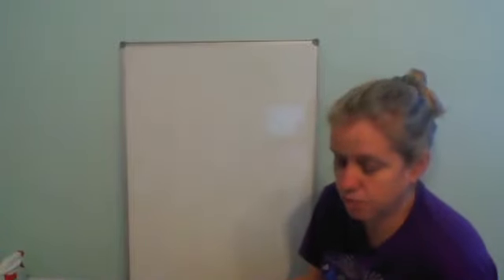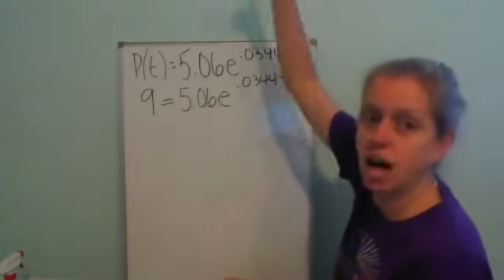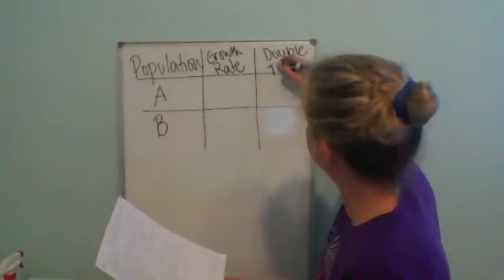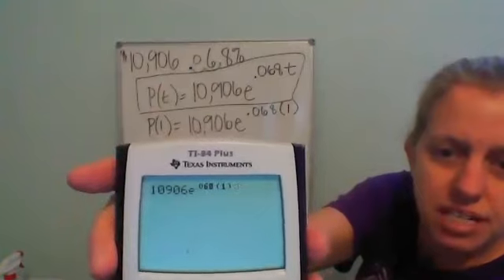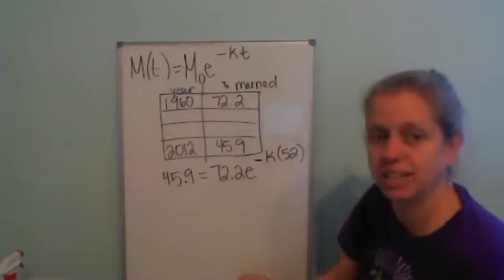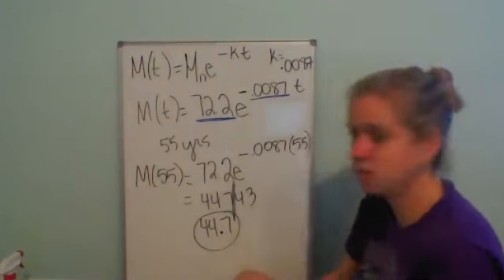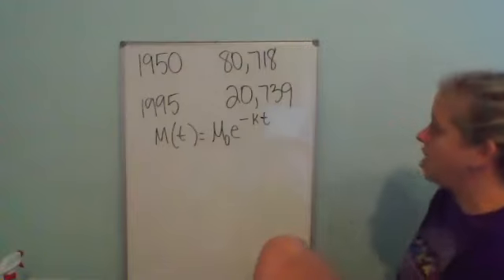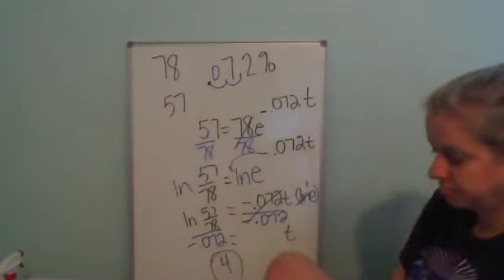College Algebra 9 7 Homework Video